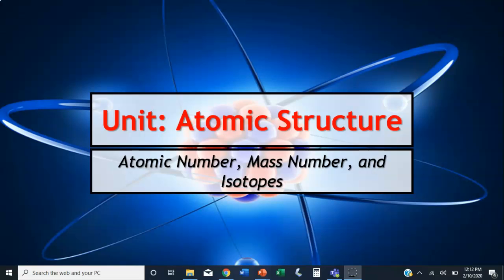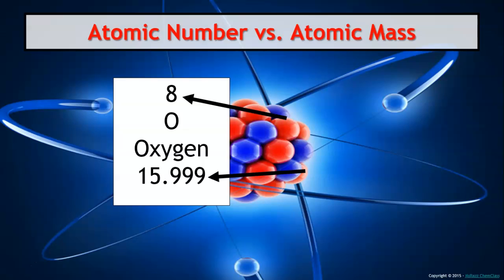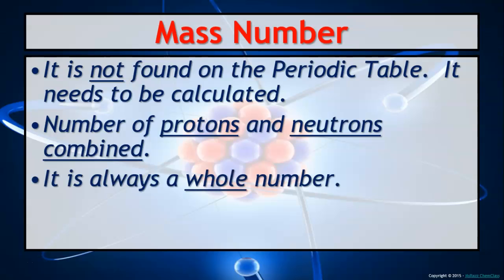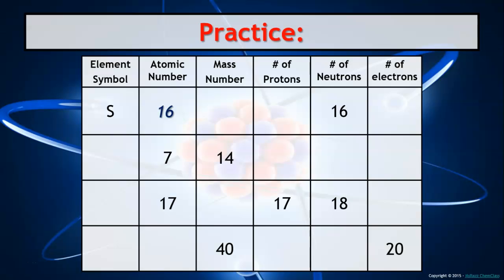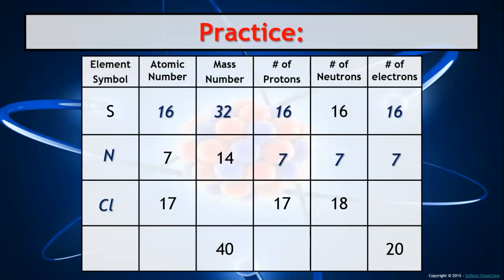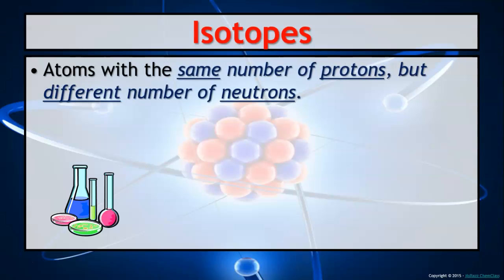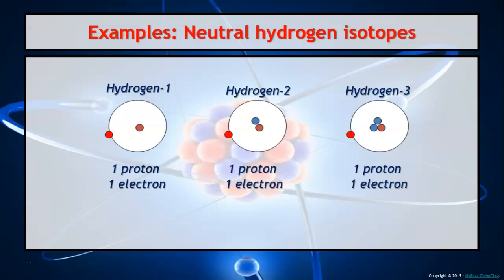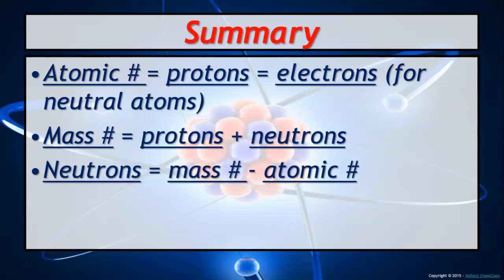Intro to Atoms: Part 5